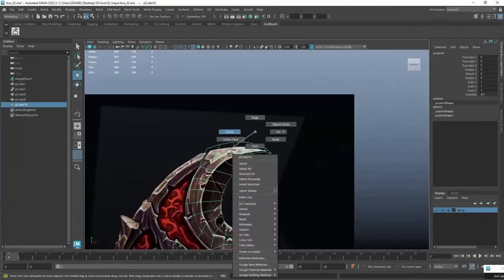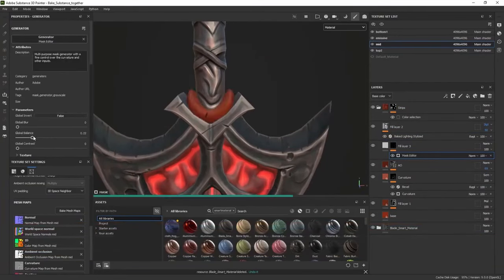Stylized Native Aztec Doorway in Maya 2024, Zbrush, Substance 3D Painter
This video shows how to create a 3D model using Autodesk Maya 2024, Pixologic Zbrush 2023 and Substance Painter 2023. You will learn how to model  using Autodesk Maya, learn how to UV the model and texture within Substance Painter. Marmoset Toolbag 4 was used for rendering.

W- move
E- rotate
R- scale
1 - standard mode
2- subdivision mode with cage
3- subdivision mode
4- wireframe
5 - shaded mode
6- texture mode